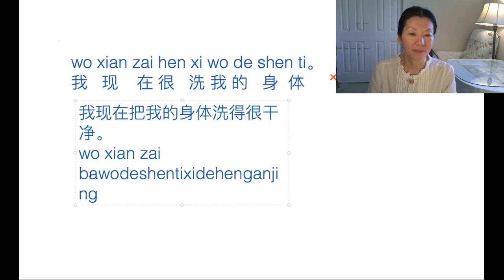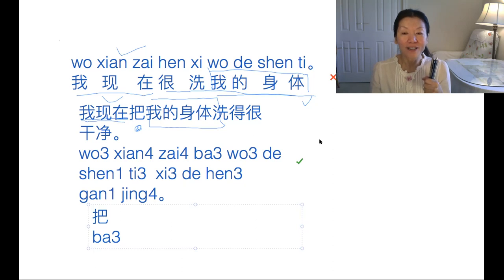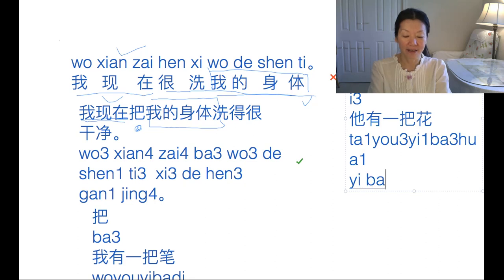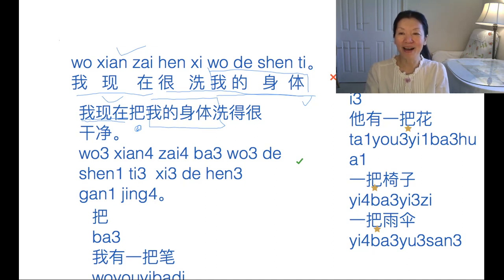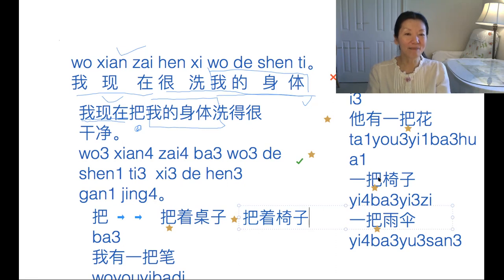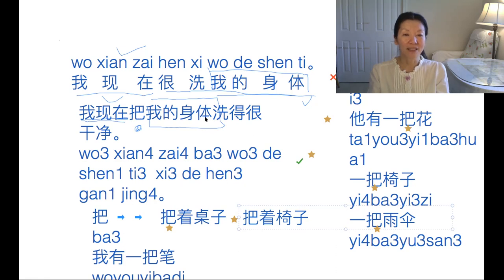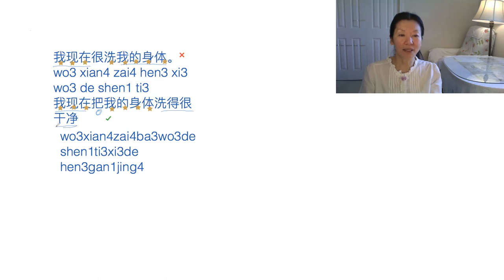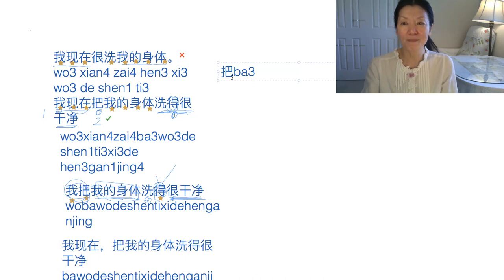❤️# If you don't understand how to use Chinese character “ 把 /Bǎ ” Please watch this video/a chair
Please Hold the table / /qǐng bǎzhe zhuōzi /请把着桌子
Please hold the  chair /qǐng bǎzhe yǐzi/ 请把着椅子
a chair /yī bǎ yǐzi/ 一把椅子
An umbrella / /yī bǎ yǔsǎn /一把雨伞
If you don't understand how to use
This Chinese character “ 把 ”
In this video i will detailed explanation  Chinese characters：“ 把”
Also use Chinese characters  把 : /Make a sentence